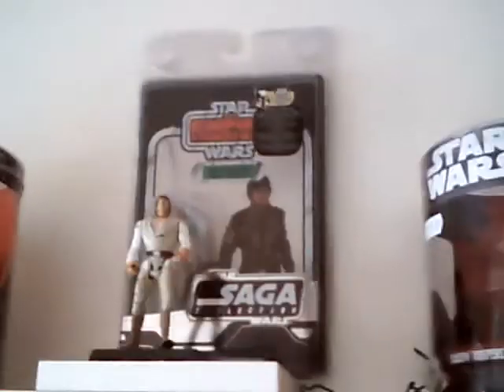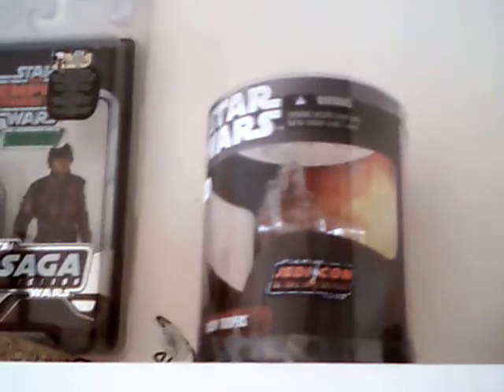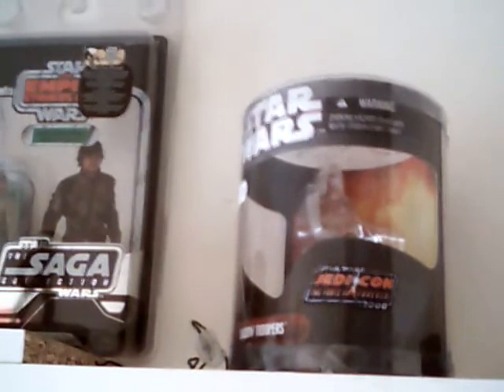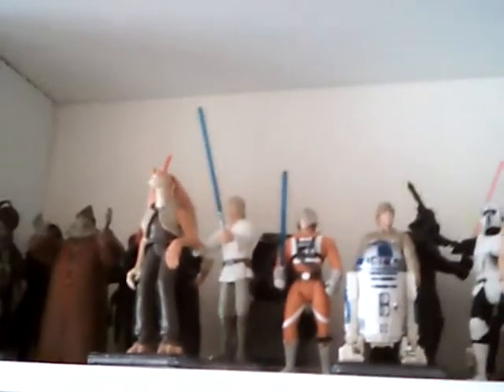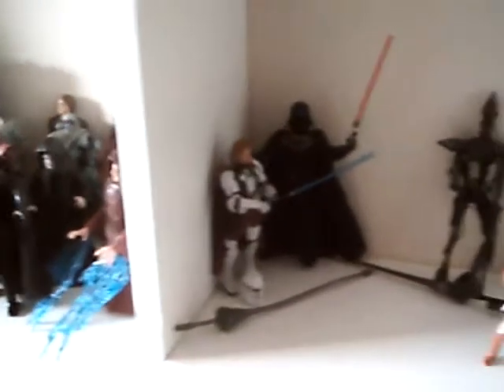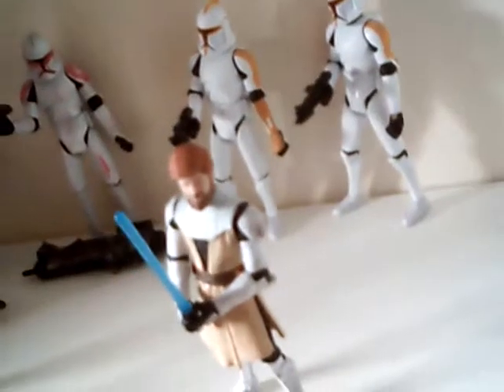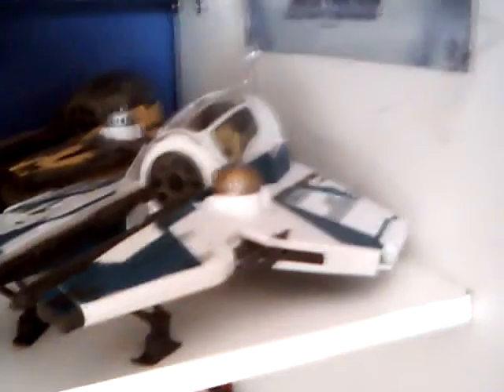My updated Star Wars collection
My new and improved Star Wars collection